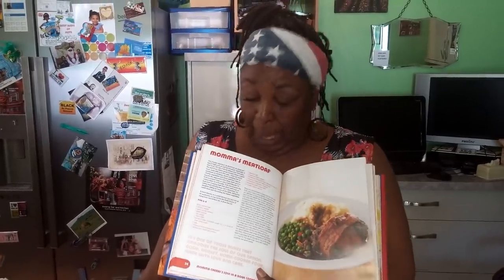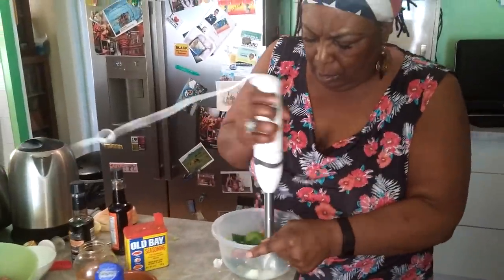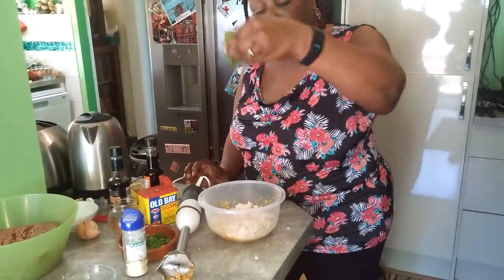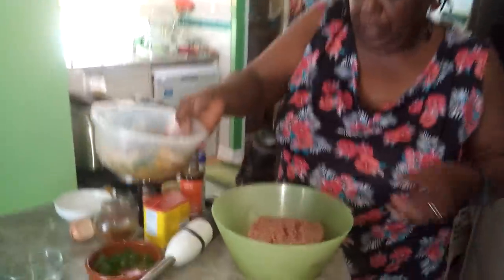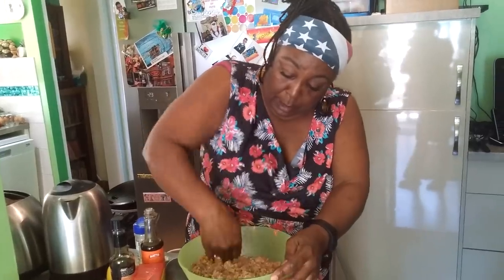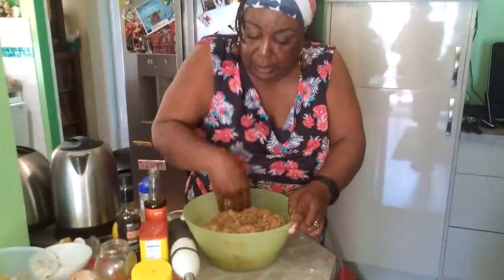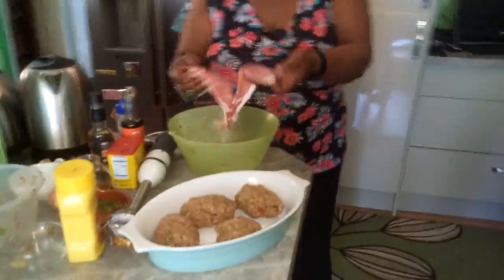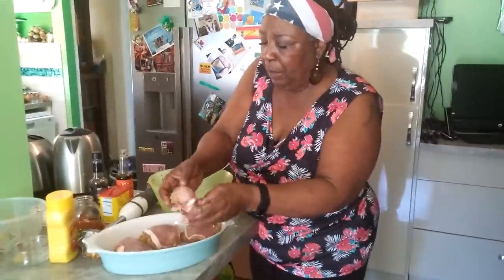How to make meatloaf- the recipe that Gordon Ramsay couldn't improve - and he tried.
This was one of the most popular dishes at the Momma Cherri's Soul Food Shack. Gordon Ramsay loved this dish, and though he tried to improve the recipe when he was with me, he realised that he couldn't.  It's as American as apple pie, and the ultimate comfort dish.

This recipe is for 6-8
900g minced beef, 2 onions - peeled, 2 cloves garlic- peeled, 1 green pepper, 1 red pepper, 1 celery stalk, 6 pieces of stale cornbread or 4 slices of stale white bread, 3 eggs, 2 tablespoons Worcestershire sauce, 2 tablespoons American mustard, 1 teaspoon salt, 1/2 teaspoon black pepper, 1 tablespoon Cajun seasoning, 1 teaspoon chopped Coriander, 2 teaspoons dried mixed herbs, 12 rashers streaky bacon / 6-8 rashers back bacon.